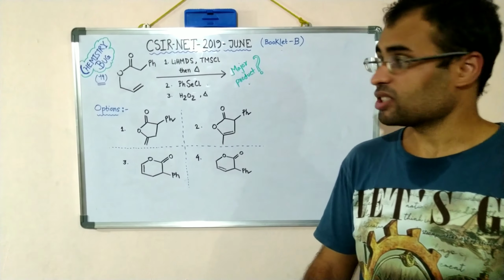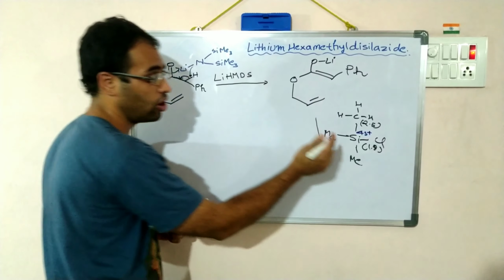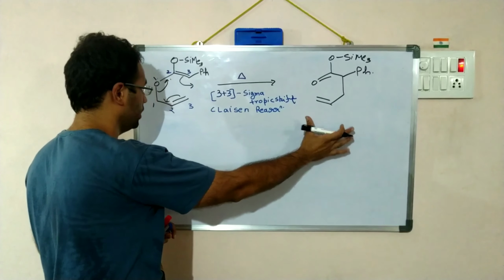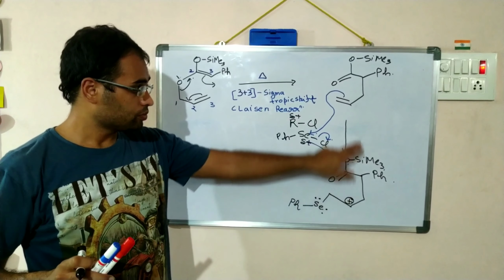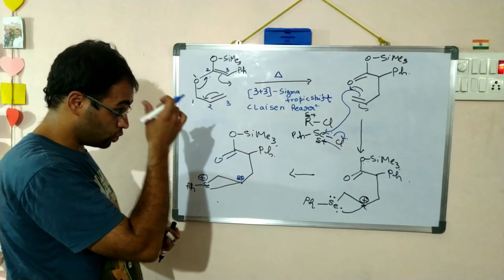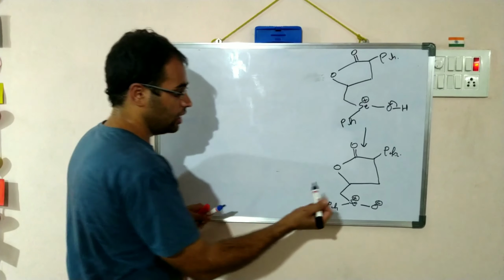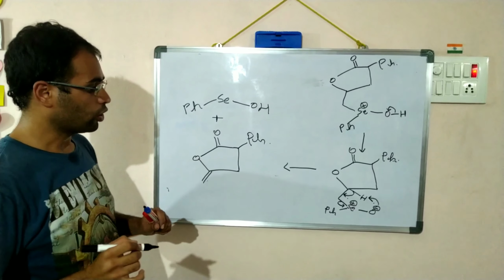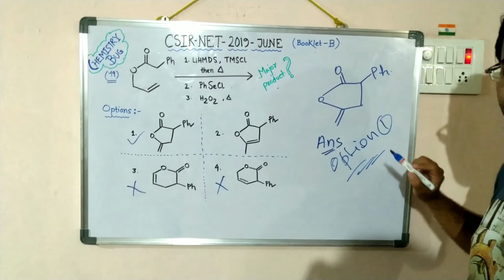CSIR NET Chemistry June 2019 Part C | Q no 99 Booklet B